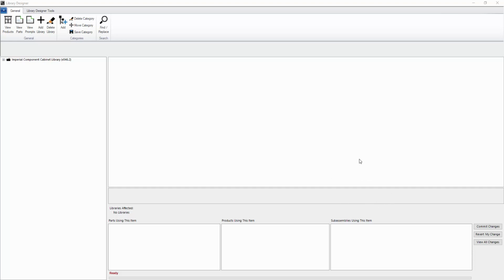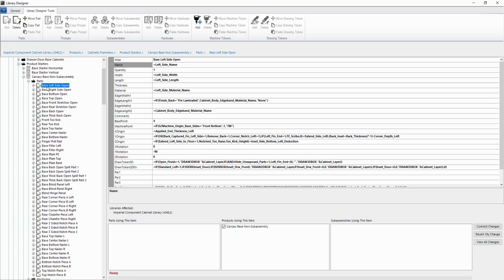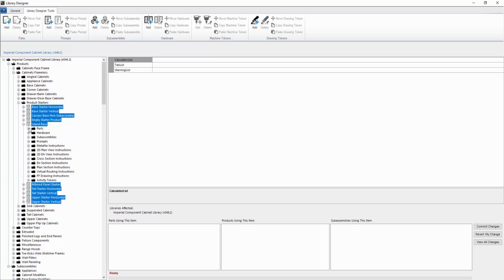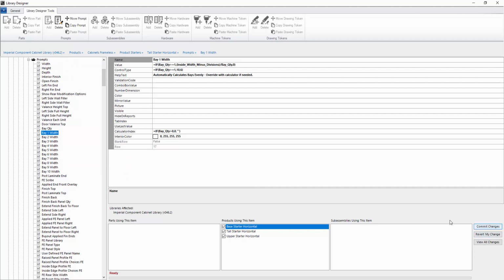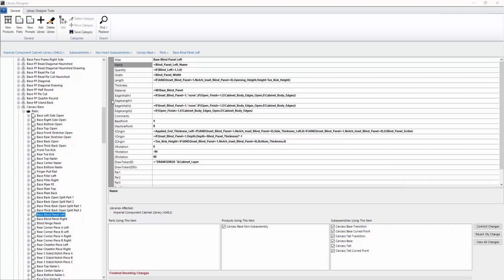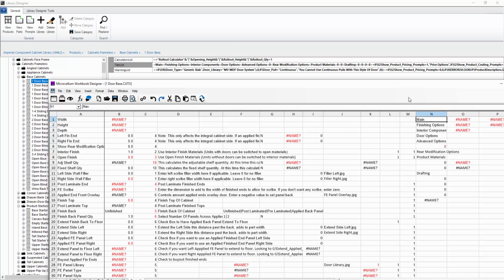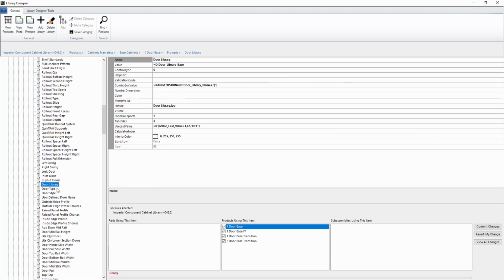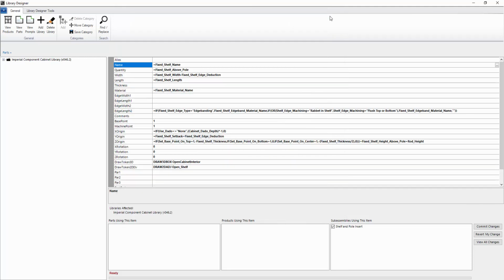Using Microvellum's Library Designer Beginner's Guide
Microvellum's Library Designer provides users with an impressive amount of power and control over their product data. Its a tool used by engineers to quickly make sweeping changes to groups of prompts, sub-assemblies, parts, products and more.

It's a tool unlike any other for managing your own data. Take control and expand the intelligence of your cabinet catalogs.